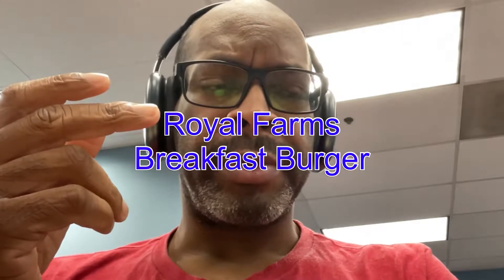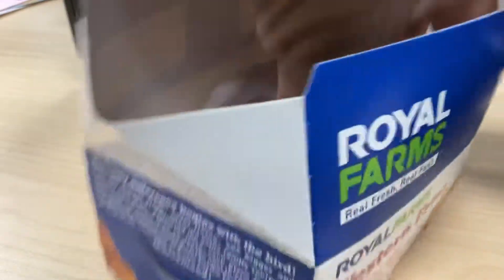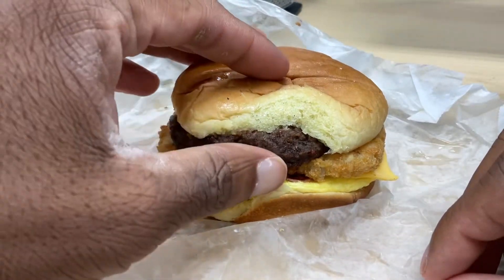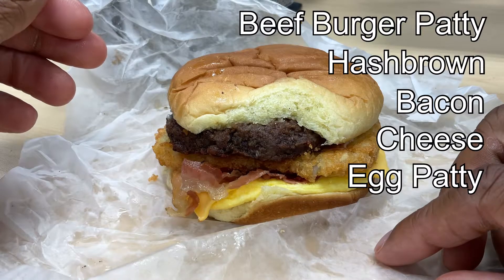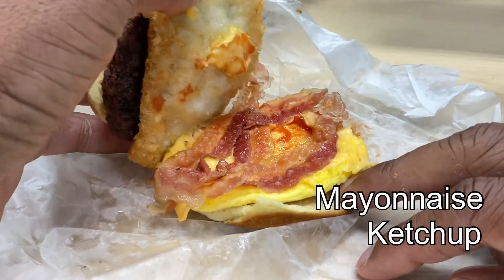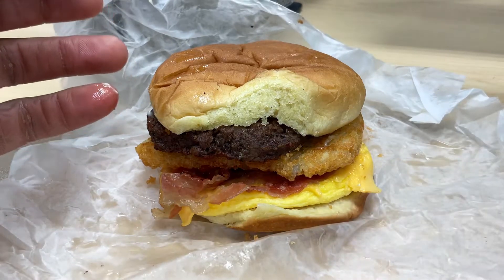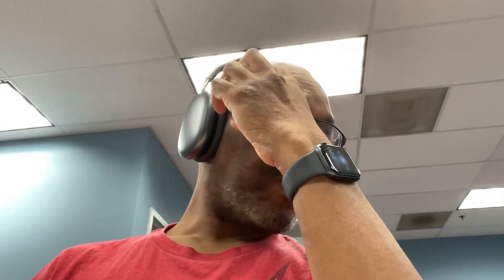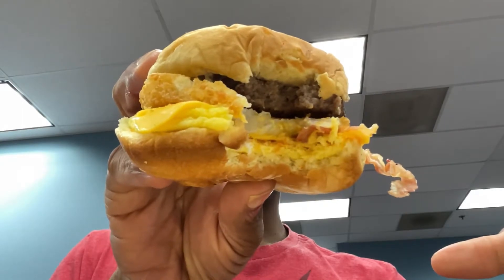DV Tries - Royal Farms Breakfast Burger